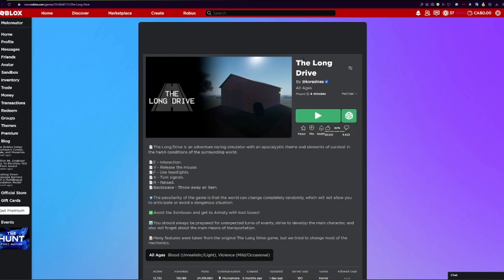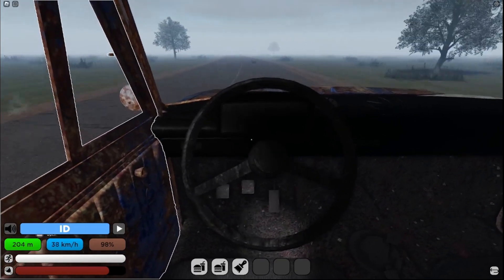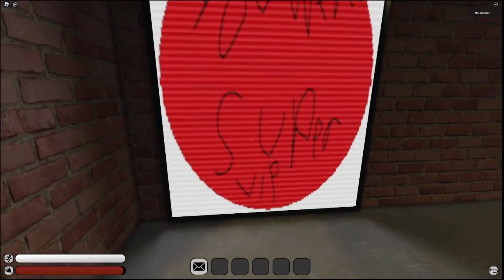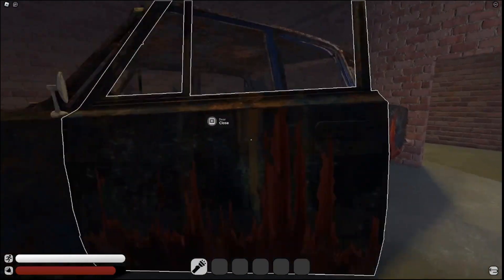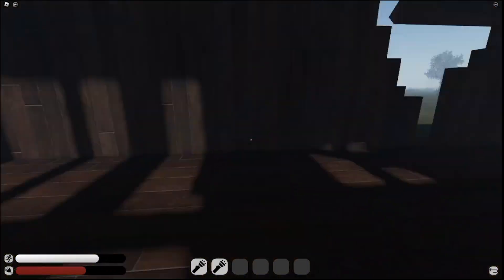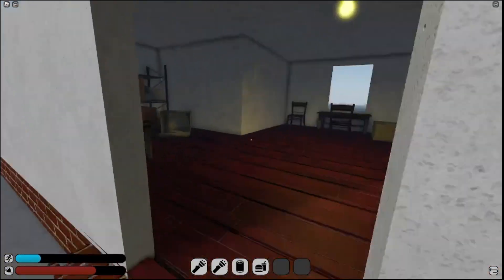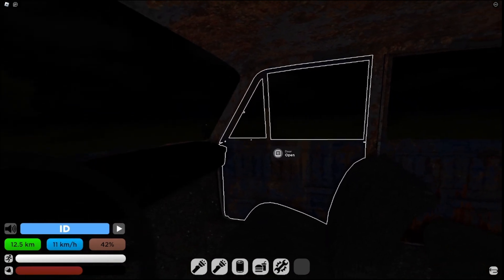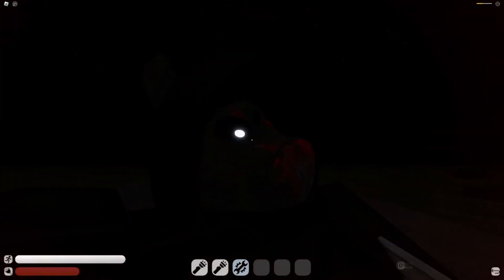Roblox the long drive...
(my server got this weird glitch)

if your cool and read the description and see this type: "creepy scary guy" in the comments.